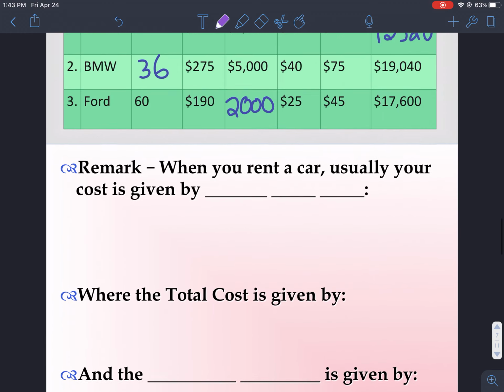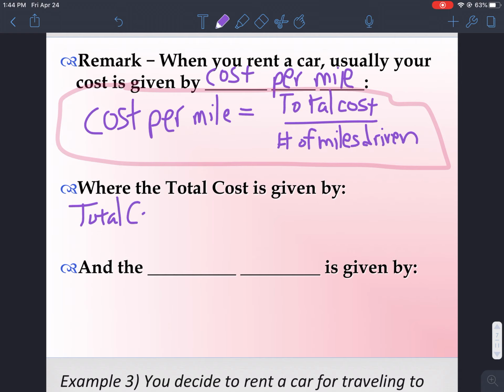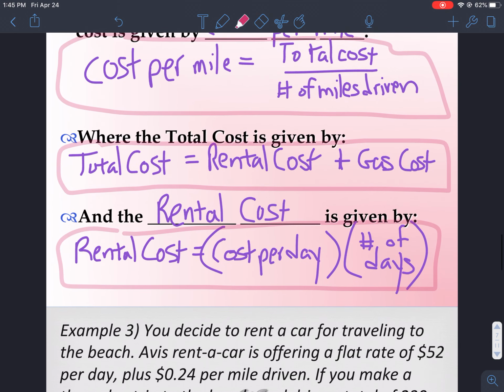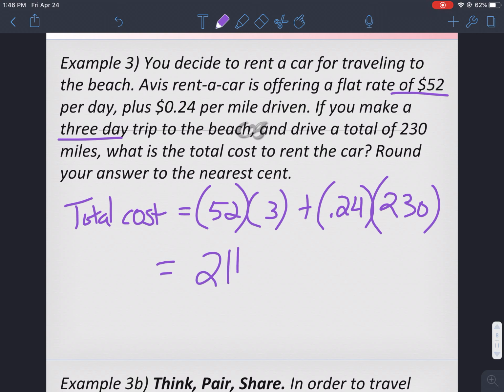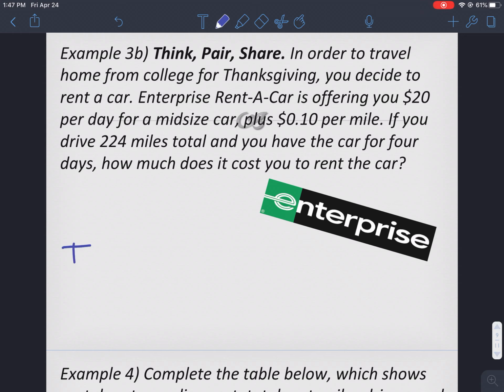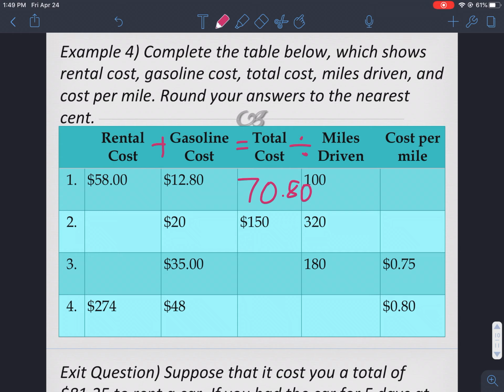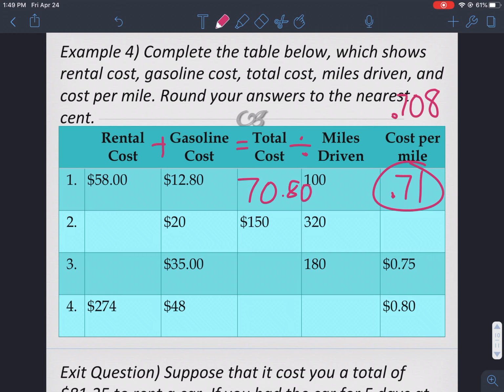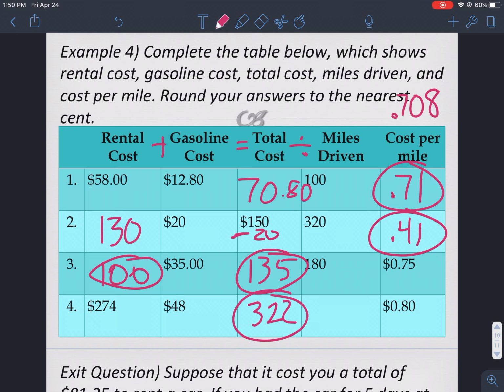MathForLiving Unit 3.5 Notes (Part 2)